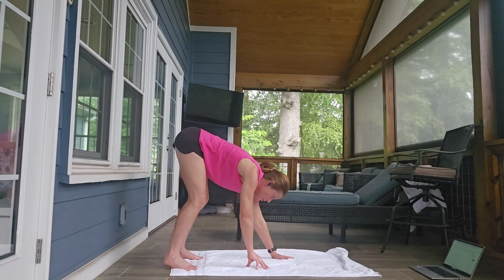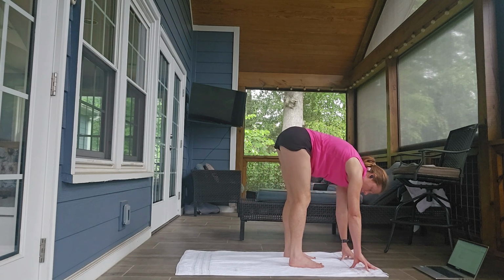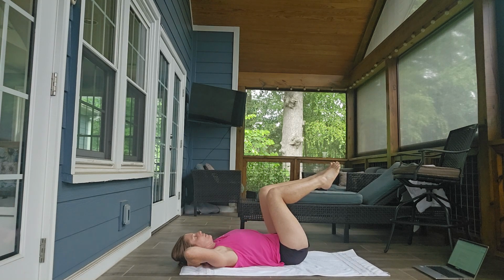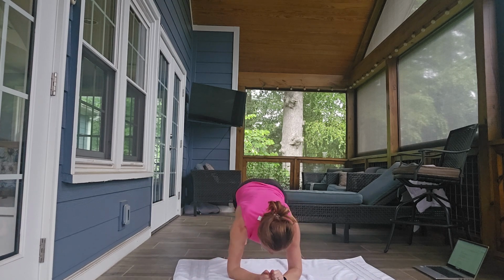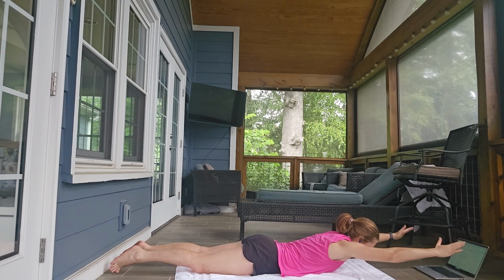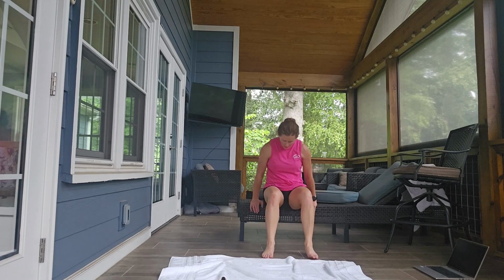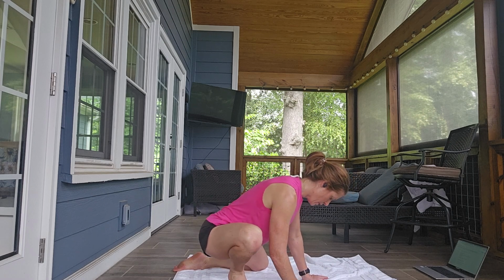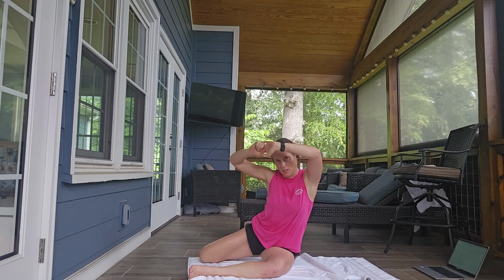Mobility Monday flows for activation and injury prevention